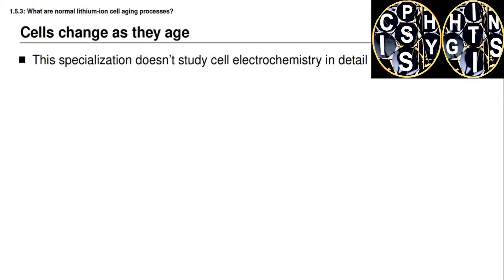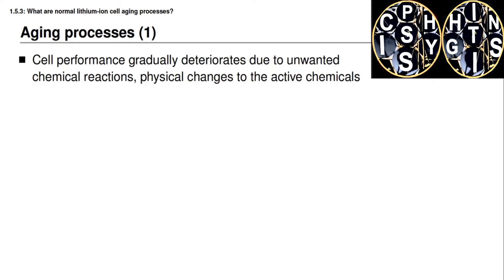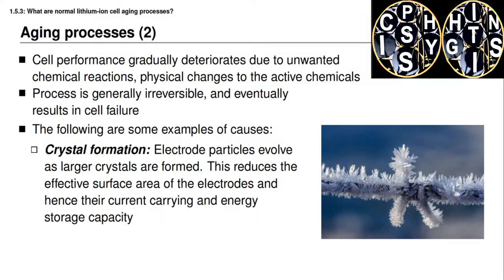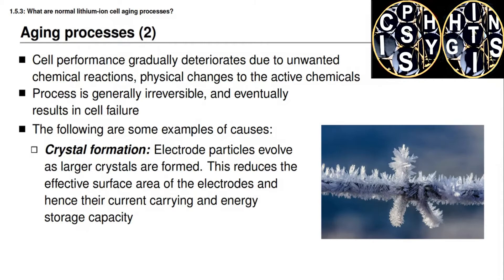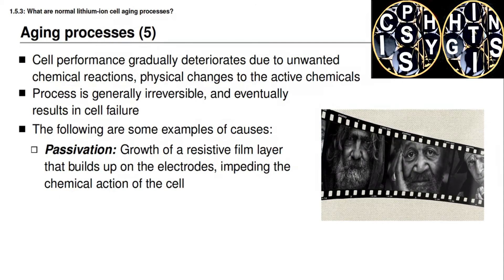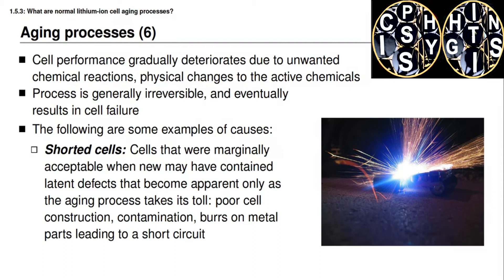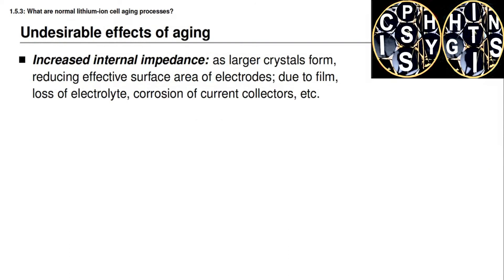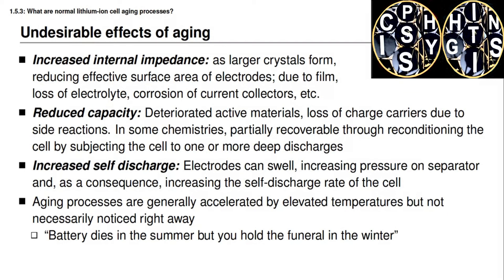1.5.3- What are normal lithium-ion cell aging processes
what are different aging processes for normal lithium ion cell